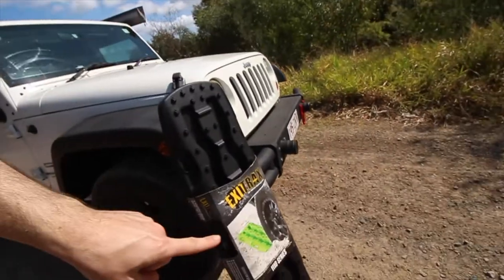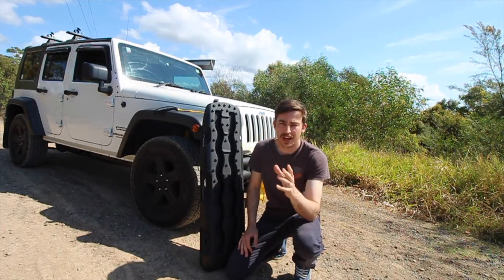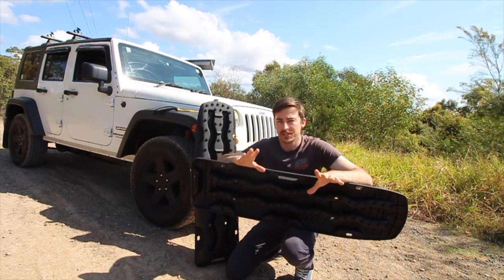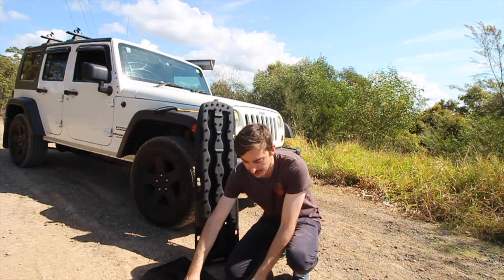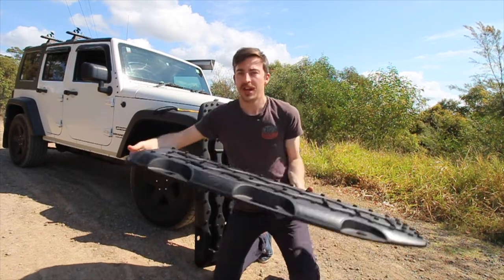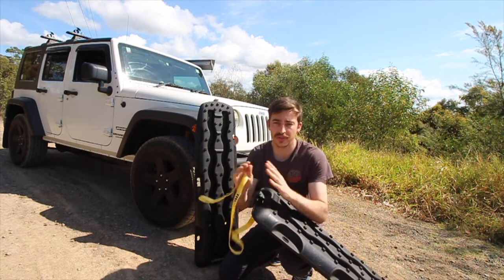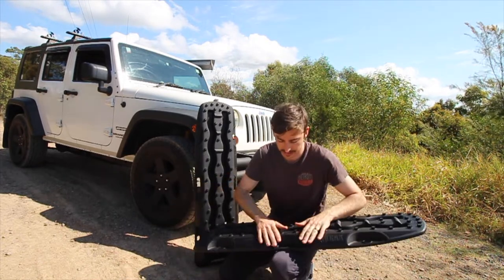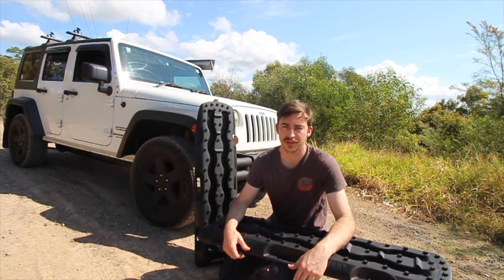BEST BUDGET RECOVERY TRACKS EXITRAX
Best budget recovery tracks-EXITRAX. Having a great set of recovery tracks is a must for a
all 4x4.

In this video we go over the best budget recovery tracks, getting stuck when wheeling is all part of the fun but you always need a good opinion to get your self unstuck.

I had been looking for a good set of recovery tracks for a long time but dint want to spend a lot of money and didn't want to buy really cheap set from eBay and didn't want to spend $500+ on something that I might need.so the @MeanMother exitrax was a great budget friendly option but still buying a great brand name and we are supporting local company's at the same time.

If you are interested in a set of recovery tracks for your jeep have a look below.

support the cheap Jeeper channel by buying a cheap jeeper sticker today.